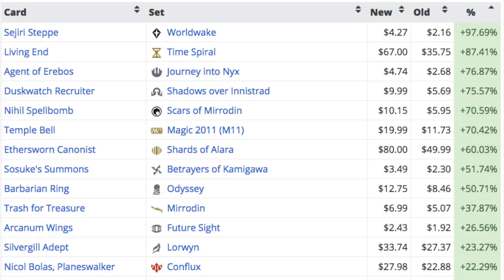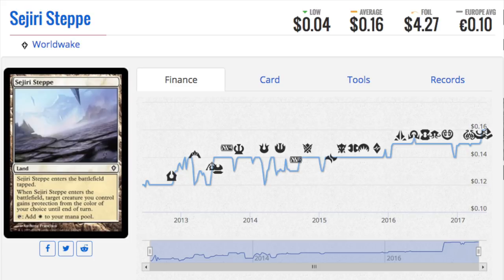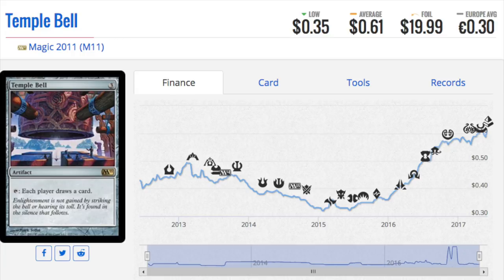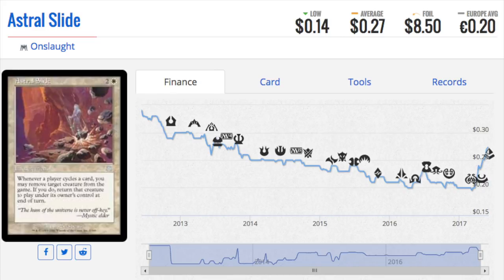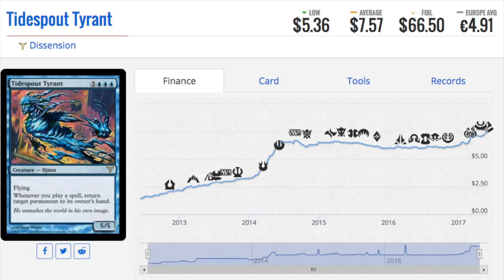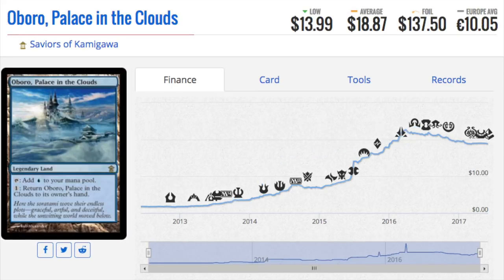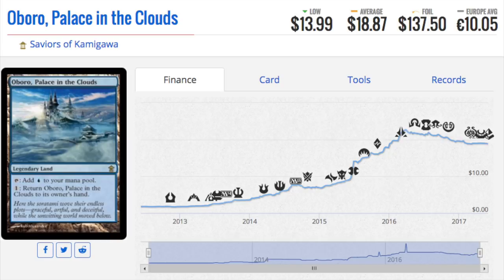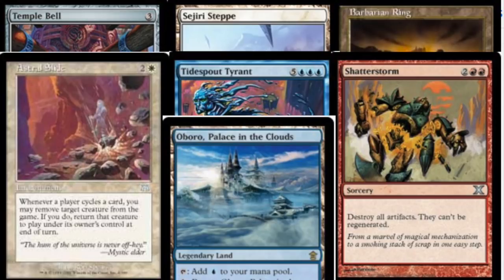9 INSANE FOILS - Magic the Gathering Prices